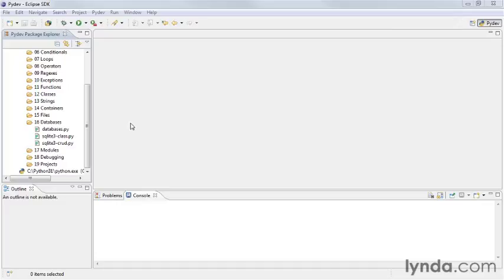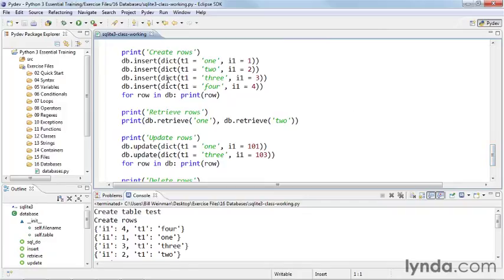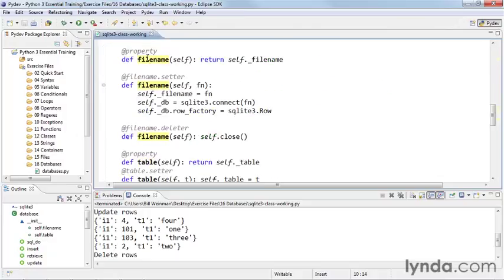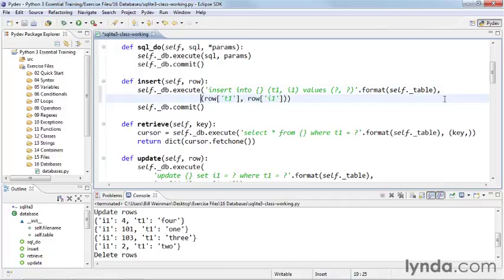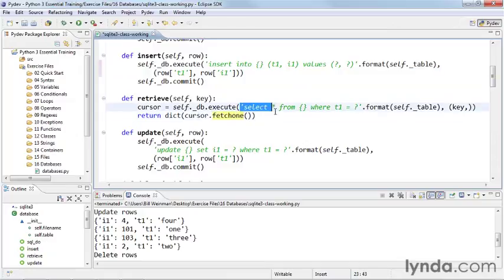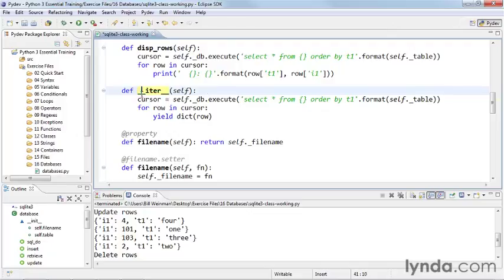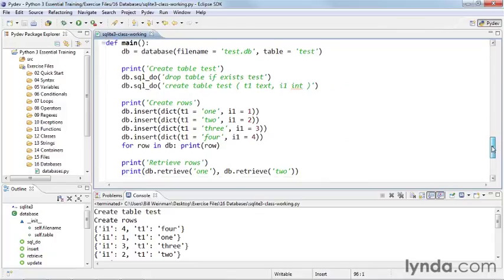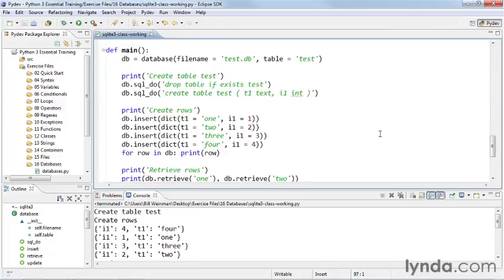1603 Creating a database object (pls support me by clicking the ads, thx)